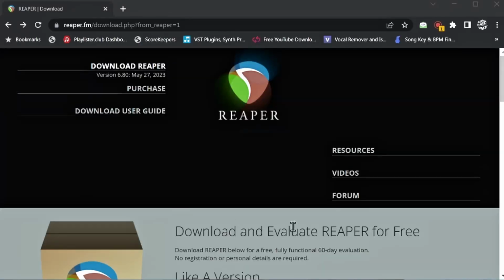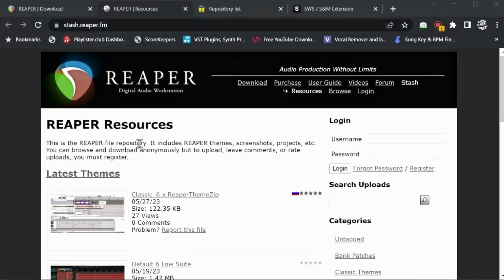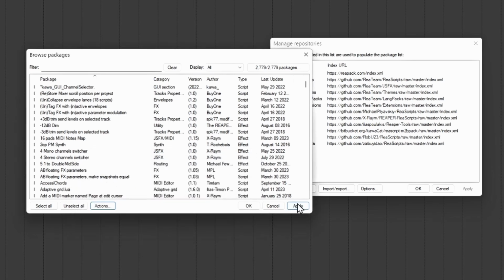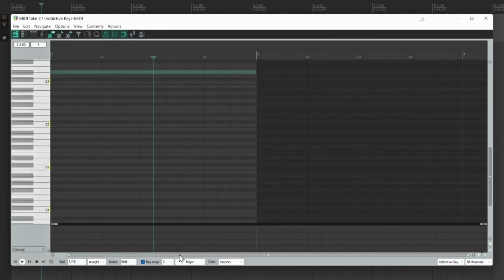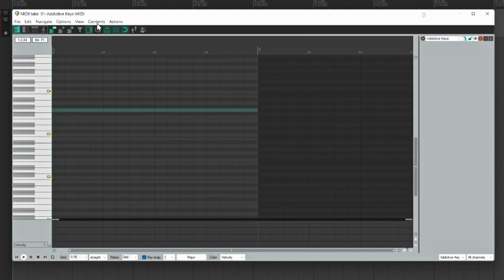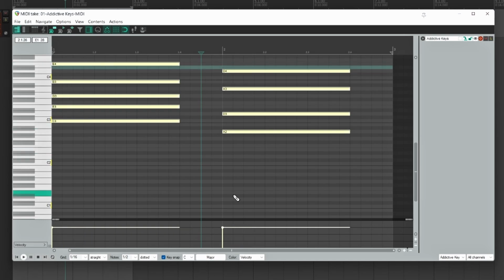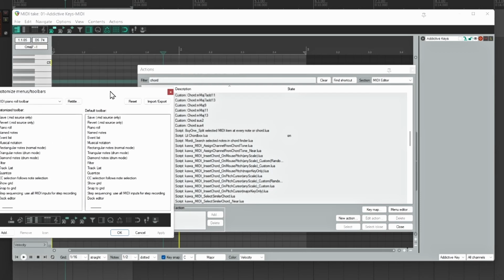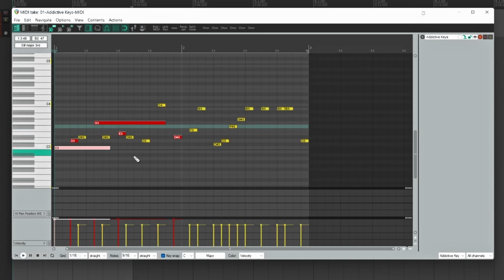Piano Roll Setup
Mac users will need SWS and ReaPack installed.

This is my Reaper Piano Roll Setup all things that need to be downloaded and installed are below to follow along with the video.

ReaPack *
FTC Tools -

Affilaite Links
Video Flow
0:00 Intro
0:43 How to Download Reaper / SWS Reaper Extention and Reapack
2:20 How to Install Reaper on A Flash Drive
2:34 How to Download SWS to a Flash Drive for Reaper
3:16 Loading Reaper from a Flash Drive
3:38 How to Load Reapack to Reaper from a Flash Drive
4:24 How to Save Reaperstash Downloads to a Flash Drive
5:29 How to install ReaPack Files In Reaper
9:23 Reaper first setup from a Flash Drive
9:46 How to add midi item and open midi editor in Reaper
10:58 How to setup Rescale add ons and Z Ultimate reascale
12:45 How to customize menus in Reaper Midi Editor
14:59 How to show Piano Roll name on notes in Reaper
15:22 How to show Track List in Reaper Midi Editor
15:37 How to Show Media Item Lane in reaper Midi Editor
15:53 How to show note length in Velocity Lane in Reaper
16:21 How to set Note Lengths in Reaper Midi Editor
16:52 How to one click midi notes in Reaper
18:13 How to Strum Notes in Reaper Piano roll
19:45 Setting Up Vertical and Horizontal Mousewheel in Reaper
20:52 How to setup Split Notes in Reaper Piano roll
21:35 How to setup Random CC in Reaper Piano Roll
22:09 Setting Up Chord reaper in Reaper Piano Roll
22:47 How to add Actions to Midi Tool Bar in Reaper
23:45 How to add Midi ex Machina to Tool Bar in Reaper
26:50 Outro